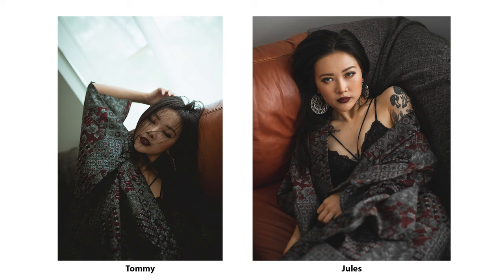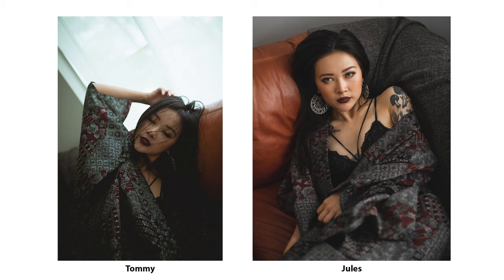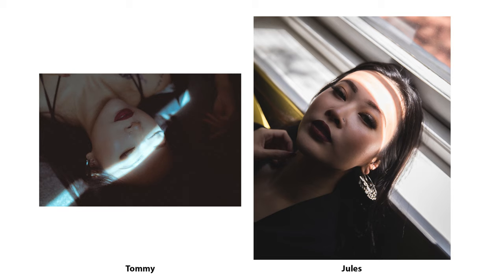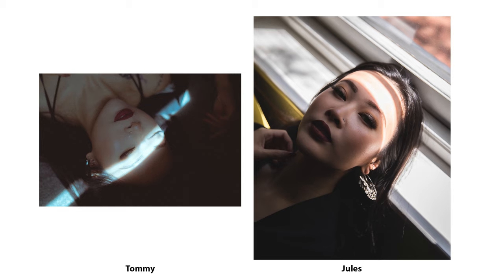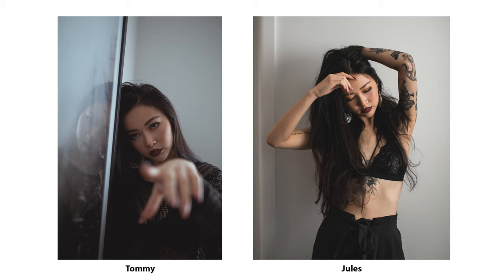TWO Photographers Shoot THE SAME Model - Window Light Portraits ft. Tommy Kuo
In this first episode of 'Two Photographers Shoot One Model' - Melbourne based portrait photographer Tommy Kuo (@_tommykuo) and myself will we be photographing model Joanne Chan (@juuannie) using window light only.

We'll move through three locations and compare the final edits to show the differences in our styles.

Thank you for pressing play!

Artist: Dave Boots Inc.

FILMED ON:

Canon EOS R
Canon Control Ring Mount Adapter EF-EOS R
Canon EF 24-70mm f/2.8 L II
Rode Video Mic Micro

PORTRAITS SHOT ON:
Canon 5d IV
Canon EF 50mm f/1.2L